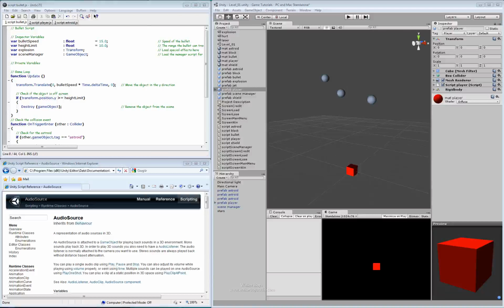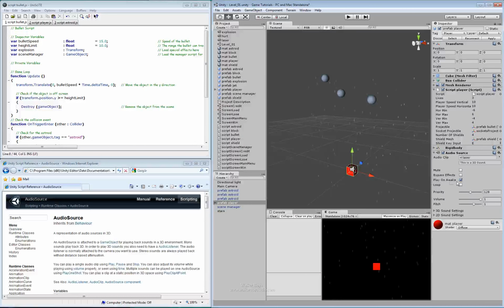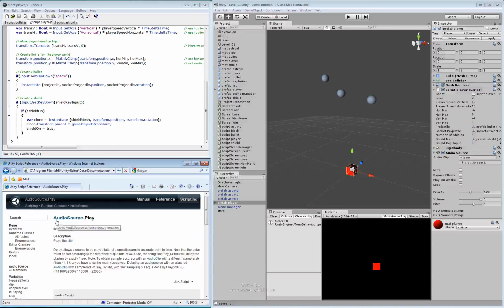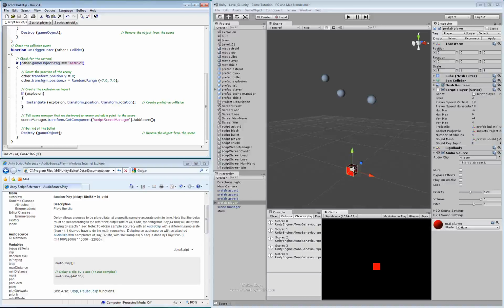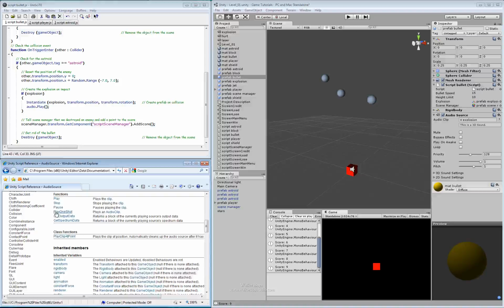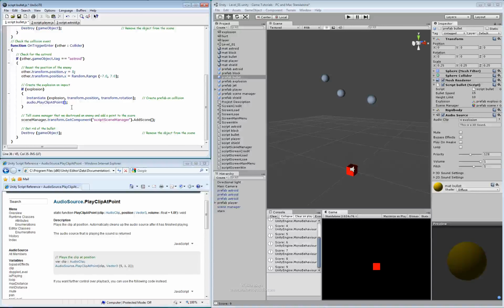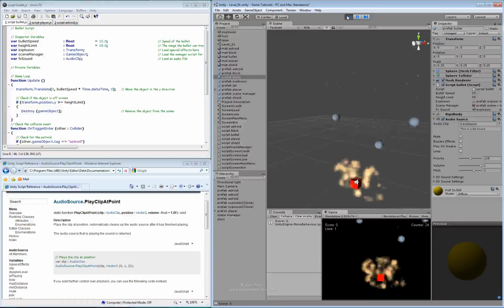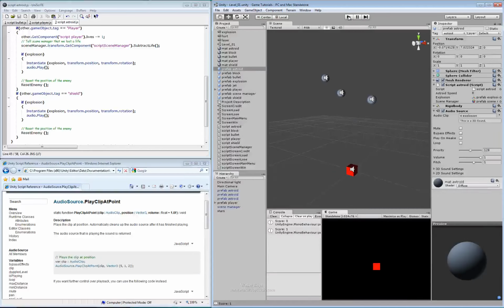unity space shooter tutorial 33 Audio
audio